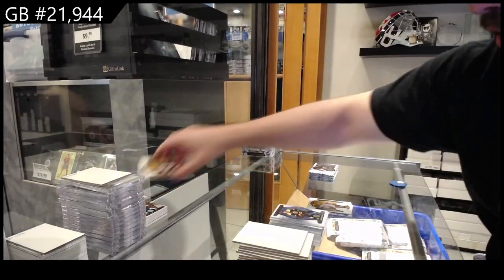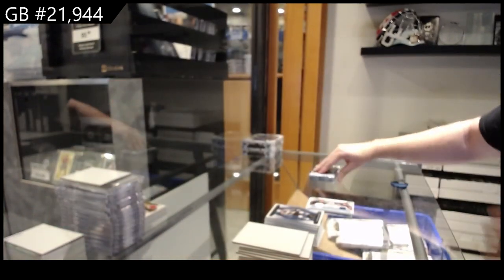2023-24 Upper Deck Artifacts Hockey 5 Box Break - CNC GB #21,944